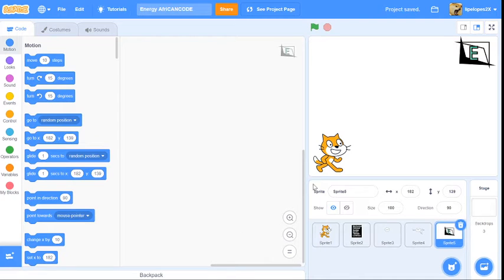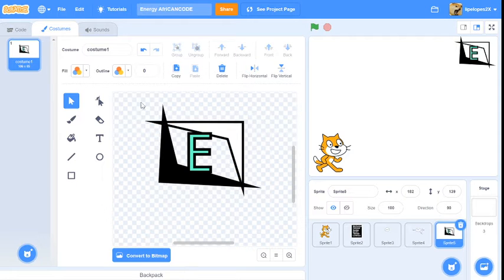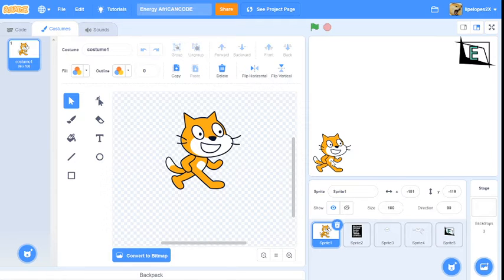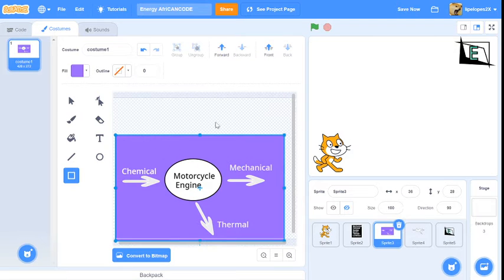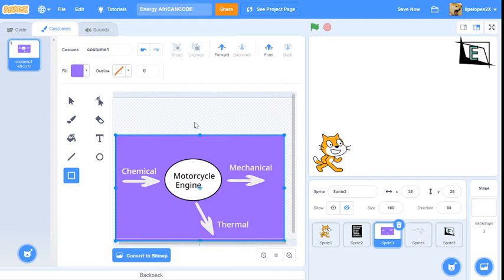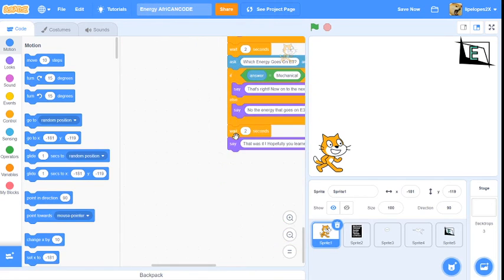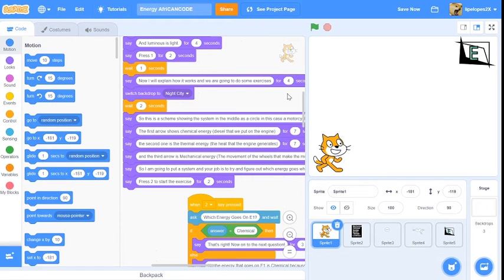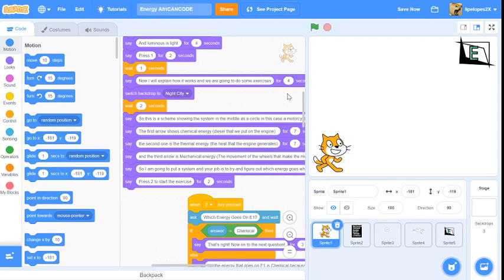African Code Challenge 2020- Energy African Code (Think Camp)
African Code Challenge 2020 submission by Felipe Fazito